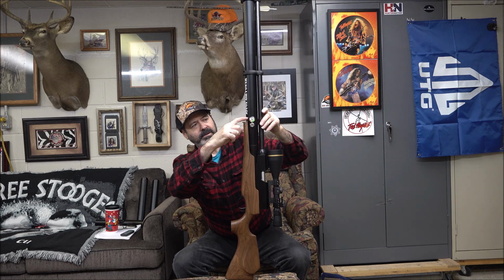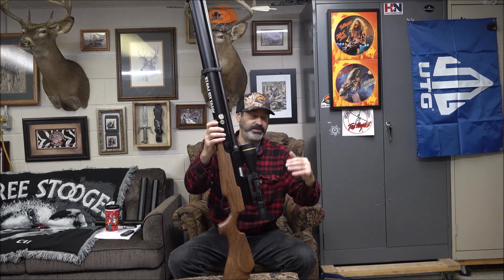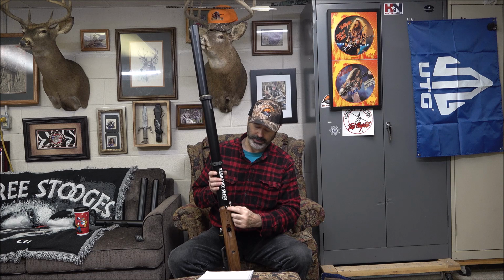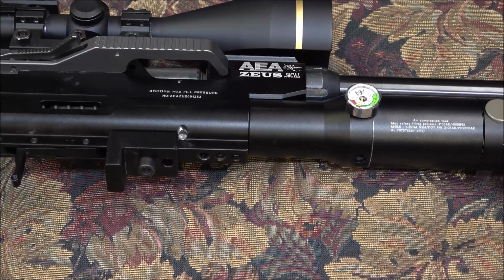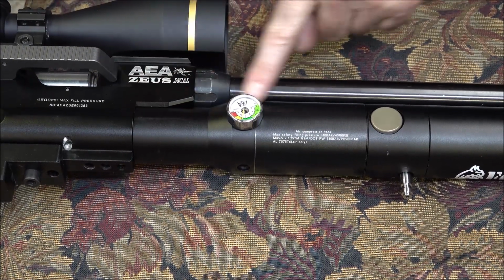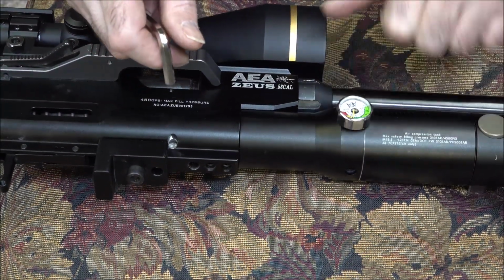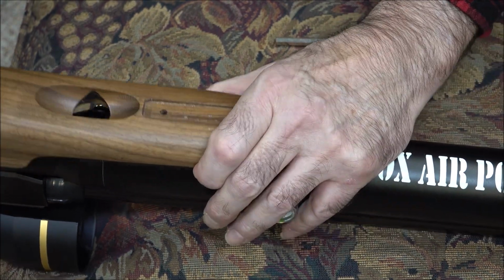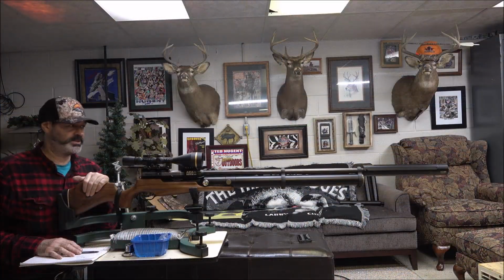58 Zeus Regulated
I put the external adjustable regulator on the 58 Zeus Air Rifle.
I wanted to find the sweet spot even out the air consumption between shots.
at 3500 psi on the regulator, I am getting 6 shots with less than 25 psi drop between all 6 shots.